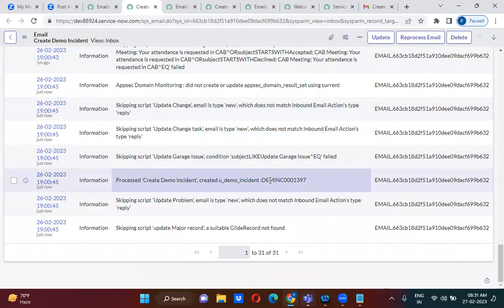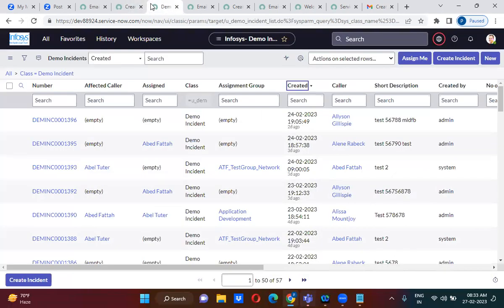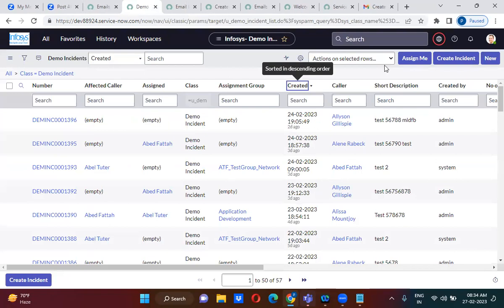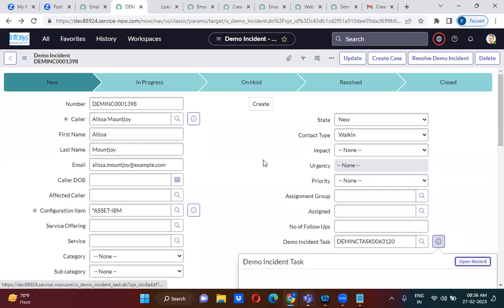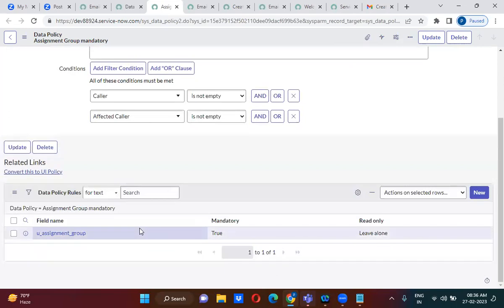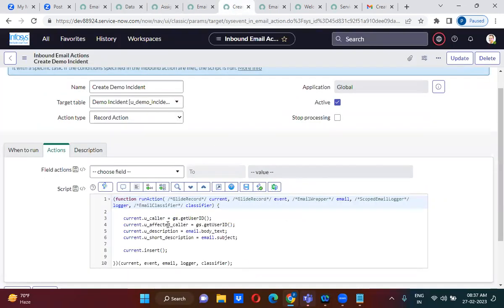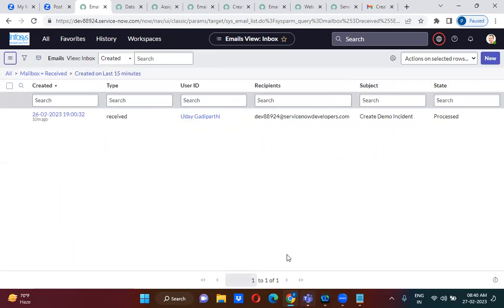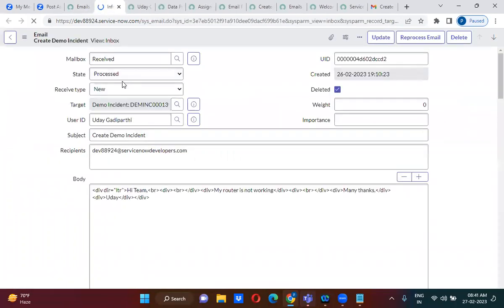Not able to create record thru Inbound Action in ServiceNow explained in detail by Uday Gadiparthi